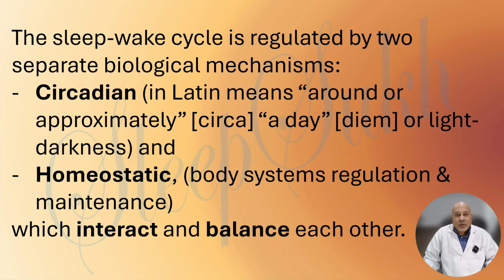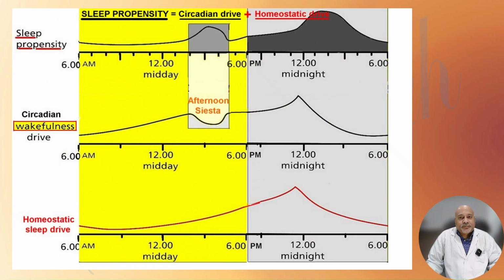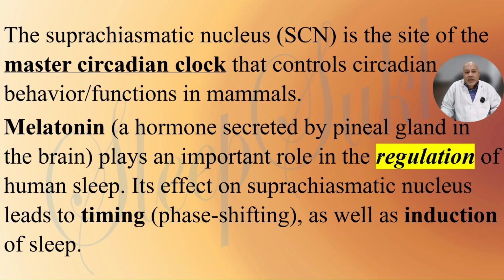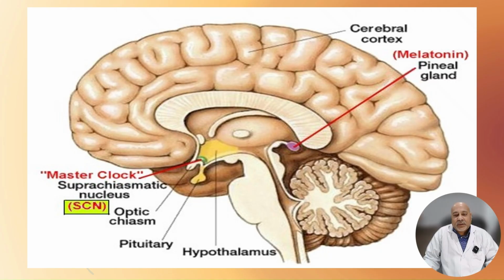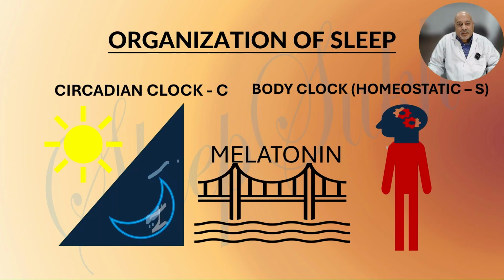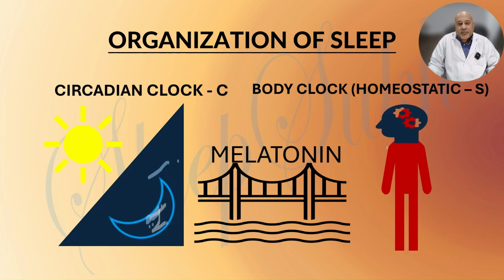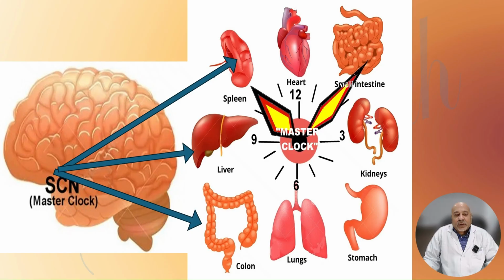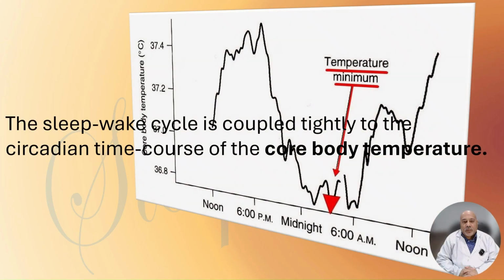What is Sleep